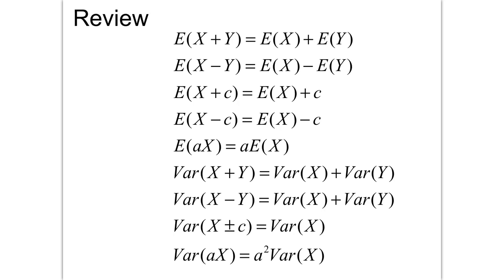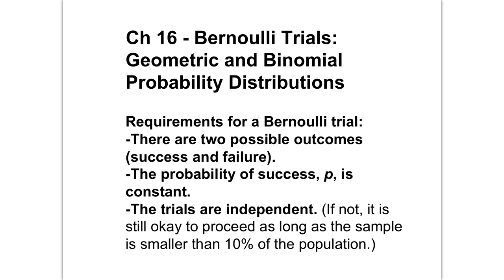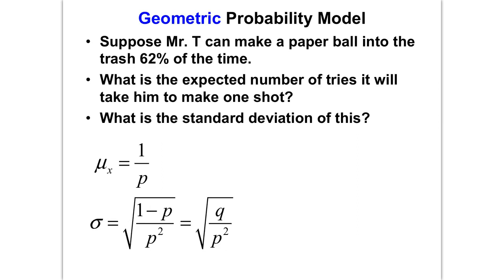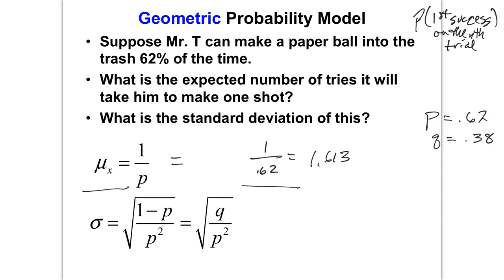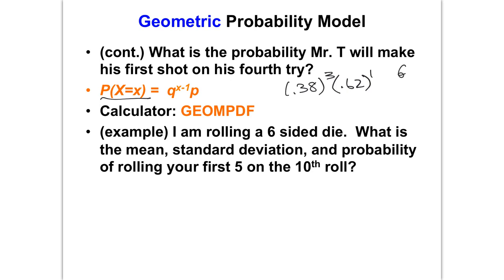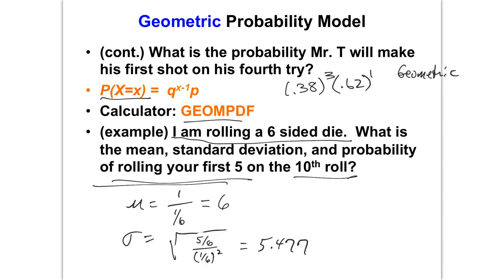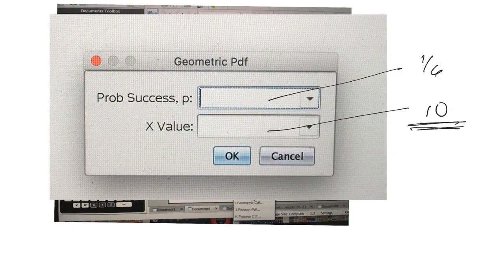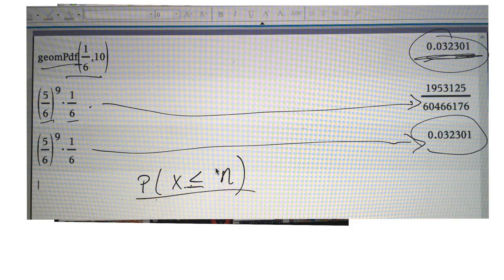AP Stats Ch 16 BVD The Geometric Distribution